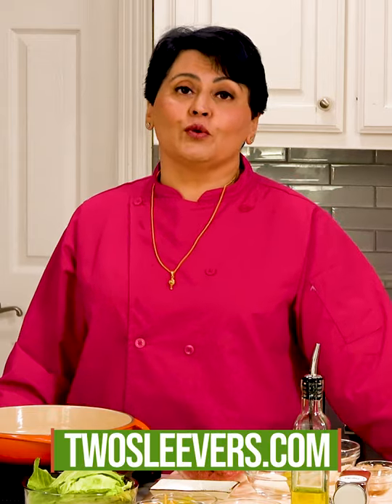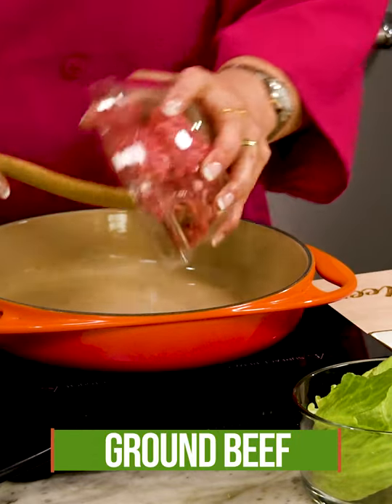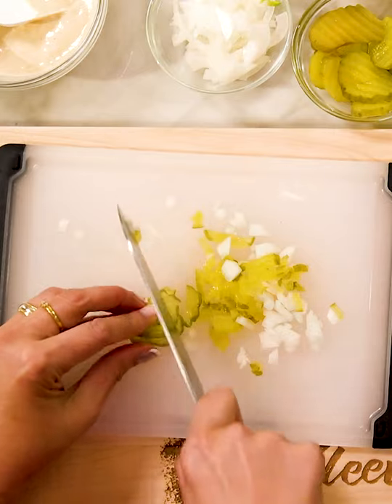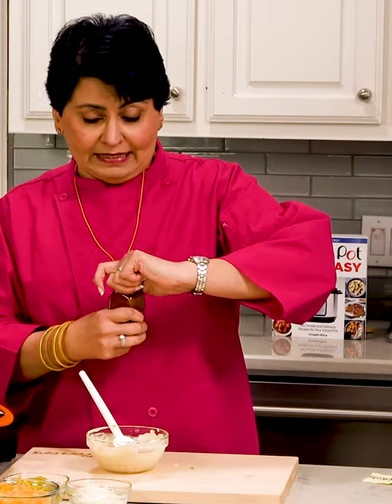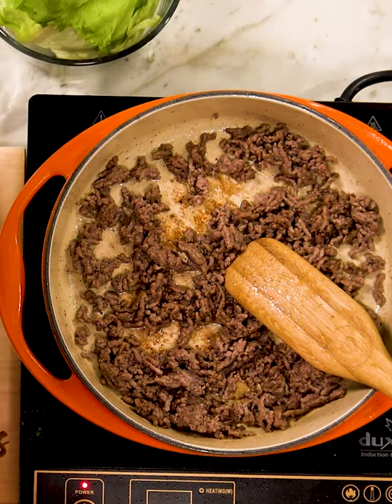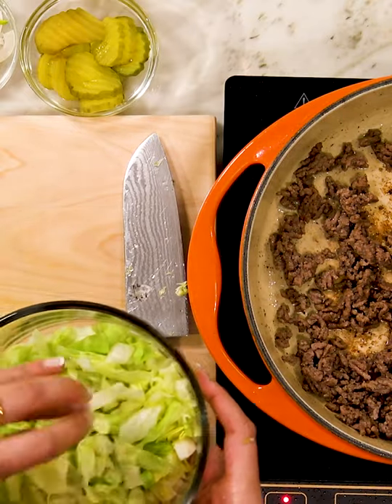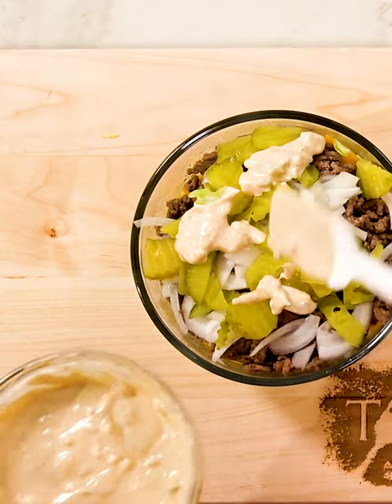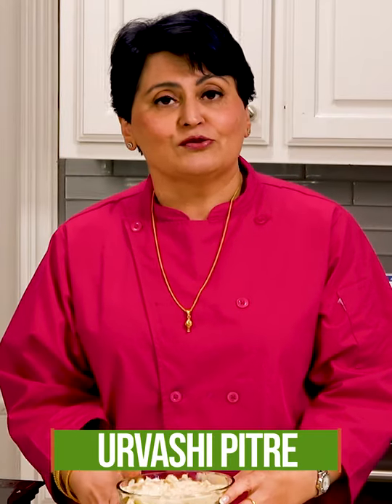Keto Big Mac Salad | Low Carb Hamburger Salad Recipe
Hi, I'm Urvashi and my blog is TwoSleevers.com

If you're keto and are missing Big Macs, have I got the perfect Big Mac Salad and Big Mac Sauce recipe for you! Super easy and let me tell you--it tastes EXACTLY like a Big Mac. Except, of course, this low carb hamburger salad is actually good for you. Homemade Keto Fast food is an excellent choice if you ask me.

How To Make a Keto Big Mac Salad
What is in Big Mac Sauce?
Is Big Mac Dressing the same as Thousand Island dressing?
What Does Low Carb Big Mac Salad Taste Like?
Can You Freeze Big Mac Salad?
Can You Make Mason Jar Big Mac Salad?